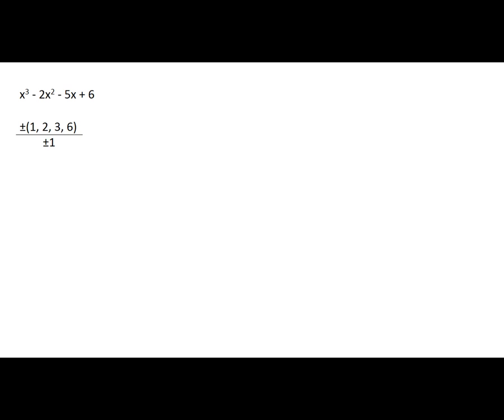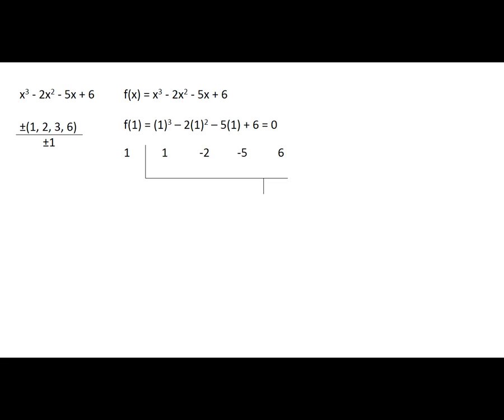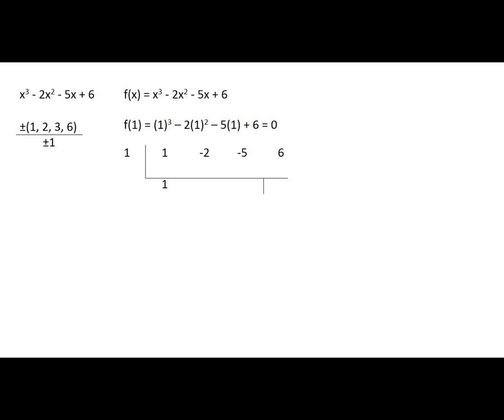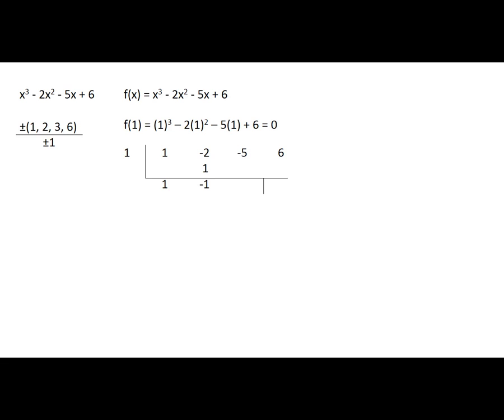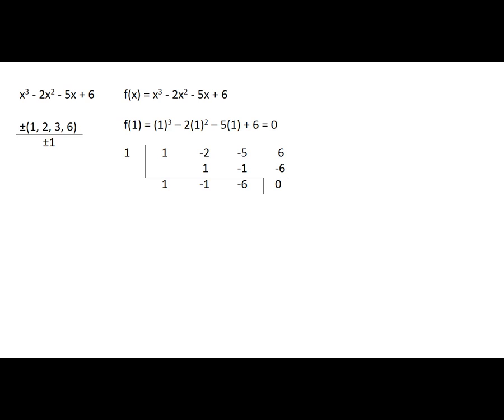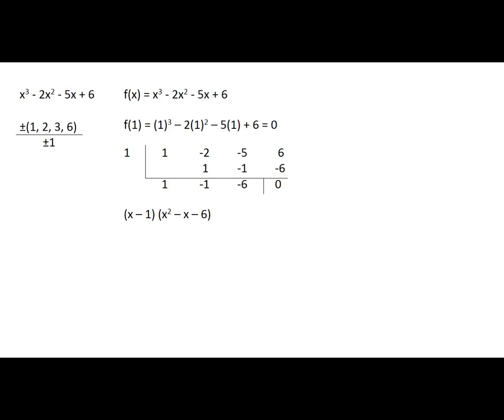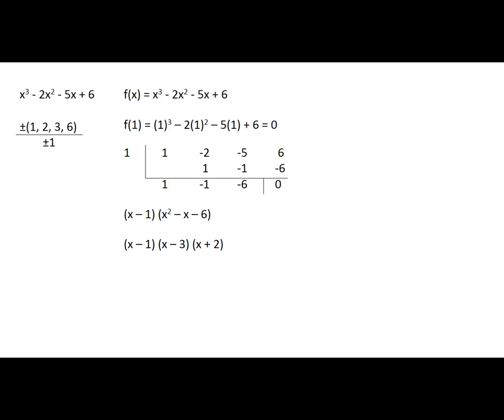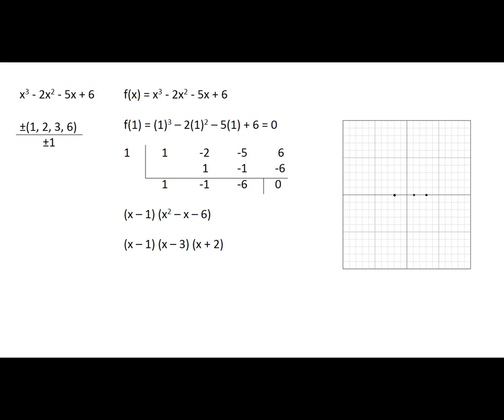Steven's Polynomial Function